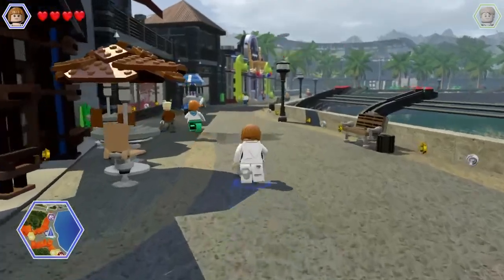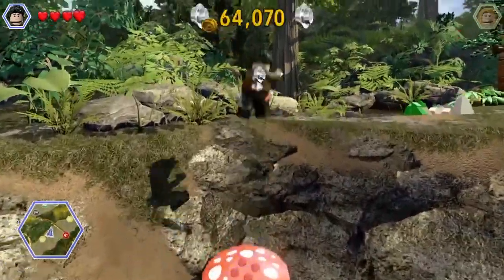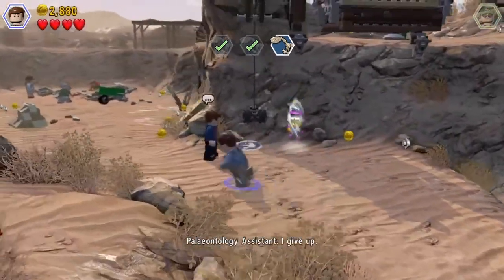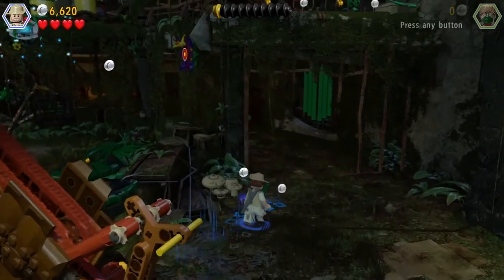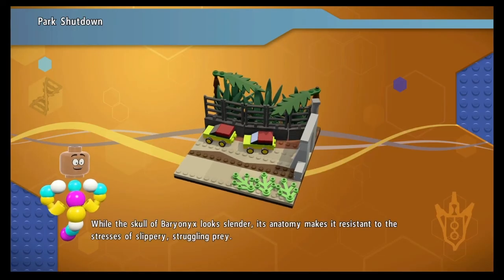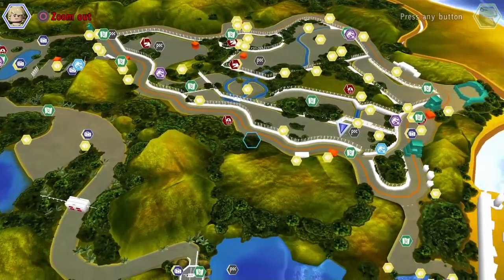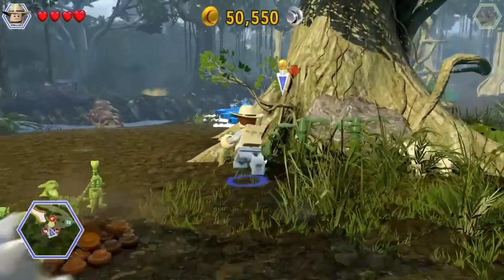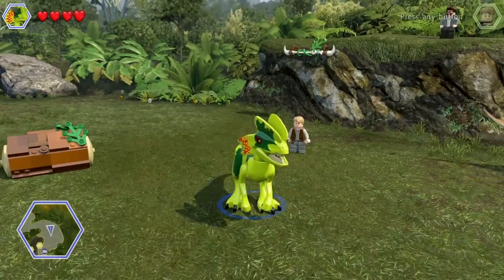Let's platinum LEGO Jurassic World - Part 23 - Red Bricks and Amber Bricks galore!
I finally start to make progress on the red bricks!